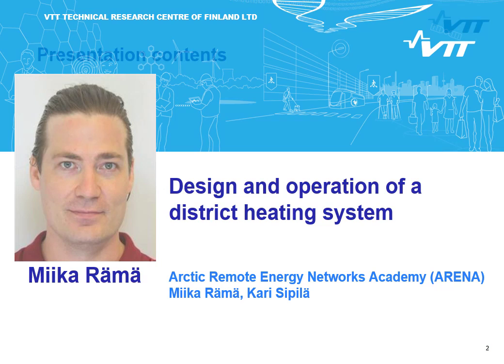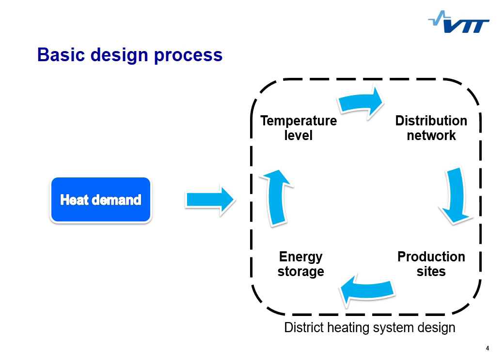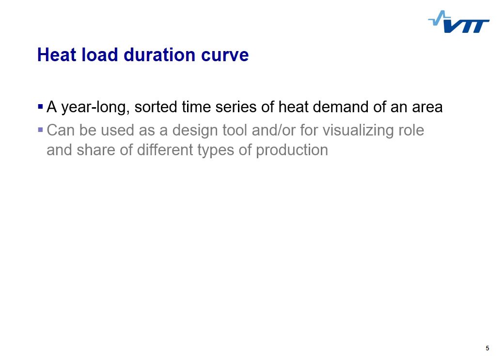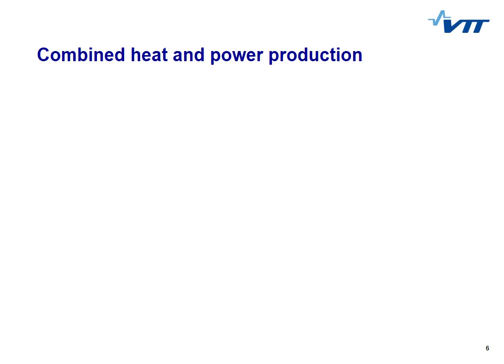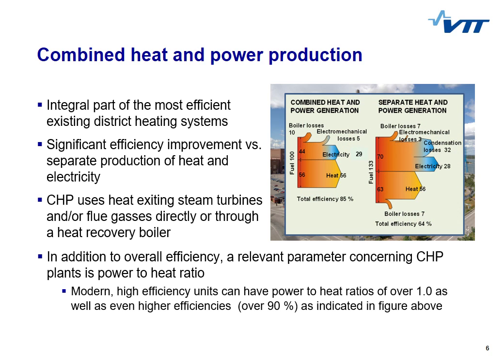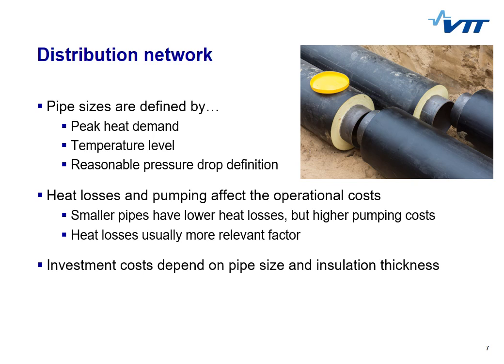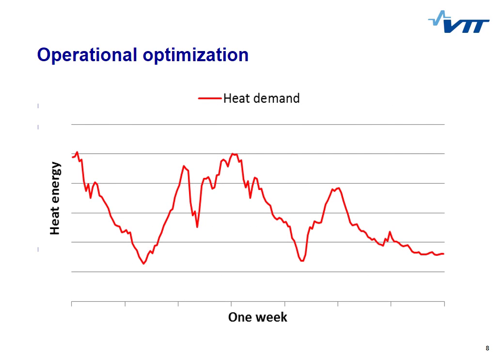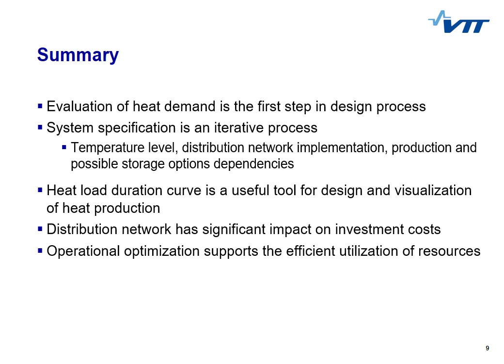Integrated Energy Perspectives — Heat Generation and Distribution (Part II)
IF YOU HAVE QUESTIONS OR COMMENTS, PLEASE USE THE COMMENTS FIELD BELOW.

Speaker: Miika Rämä (VTT Technical Research Center of Finland, Ltd)

Approach for design of effective district heating systems, including requirements analysis, development of system-level architecture and component-specific attributes, and tools for predicting performance.